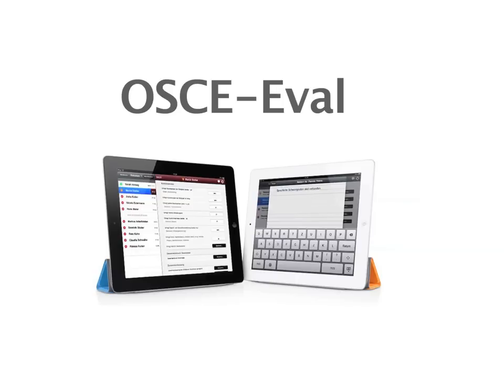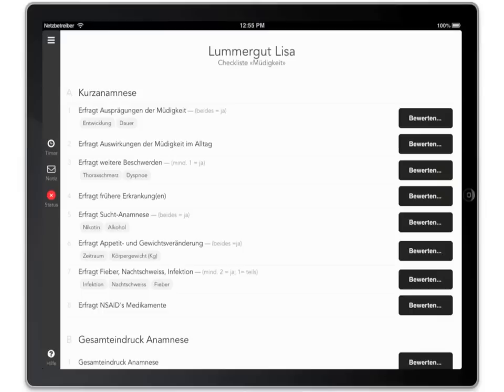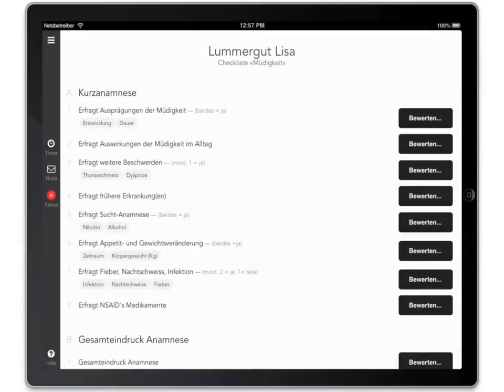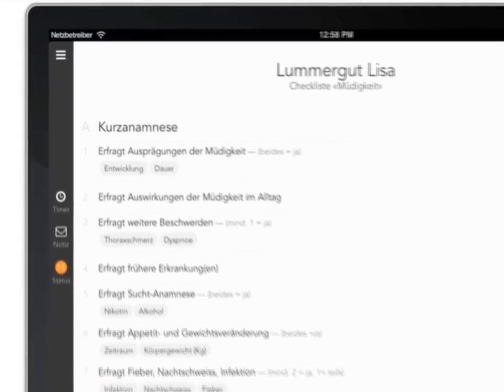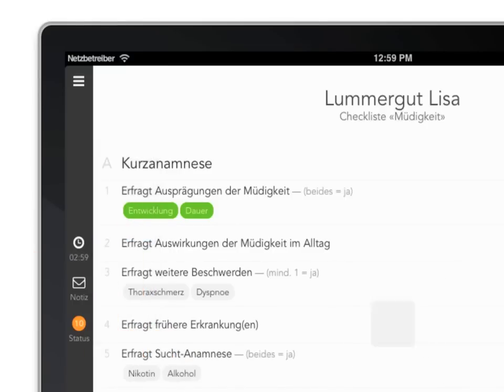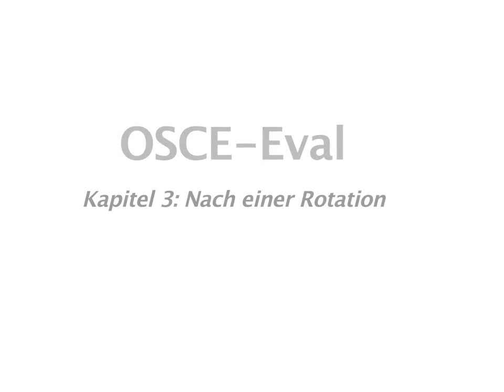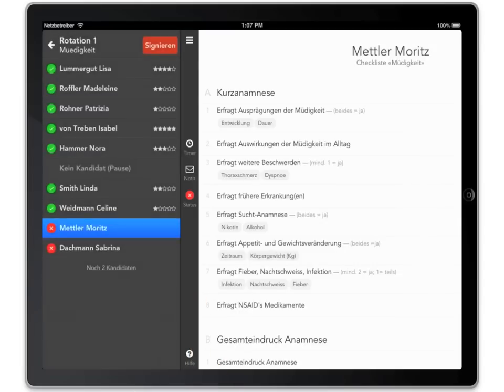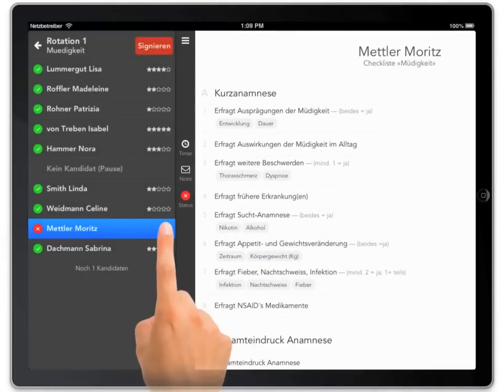eOSCE Examiner Training Video English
eOSCE is a simple and efficient system to enable practical medical examinations (especially OSCEs) to be carried out without resorting to paper checklists. Assessments using our system are quicker to evaluate and have less erroneous or missing data. Our research also shows that examiners prefer using our examination client over paper checklists and that students aren't graded differently than when using traditional assessment methods.

for more information.